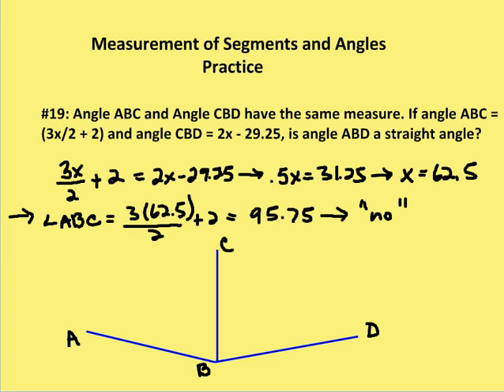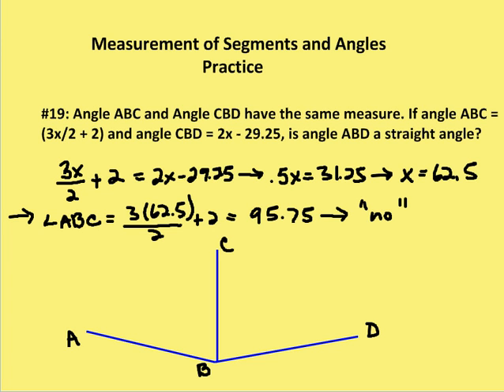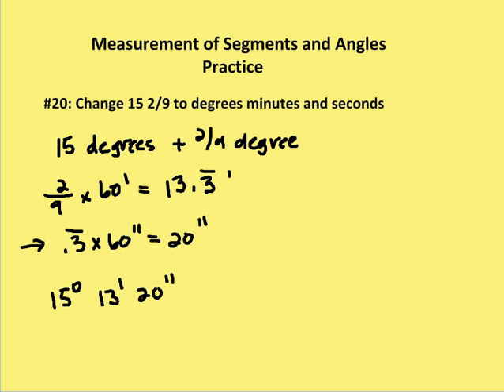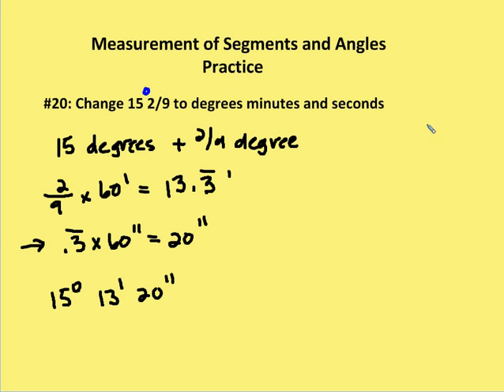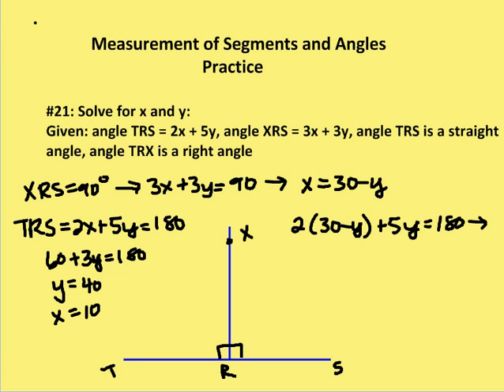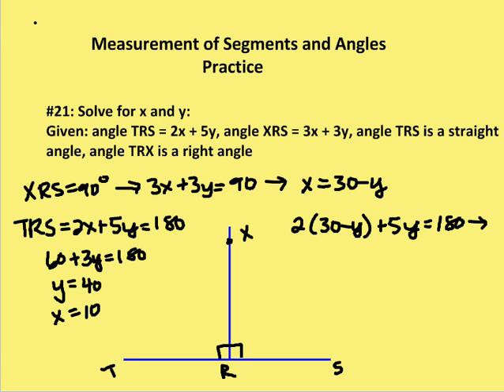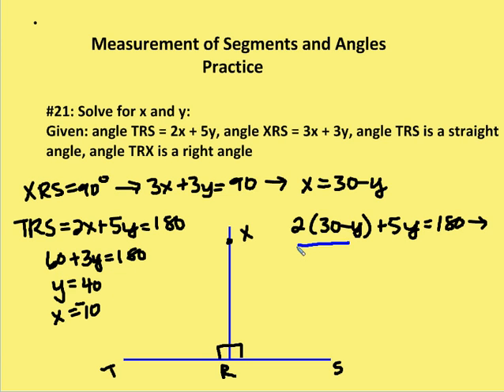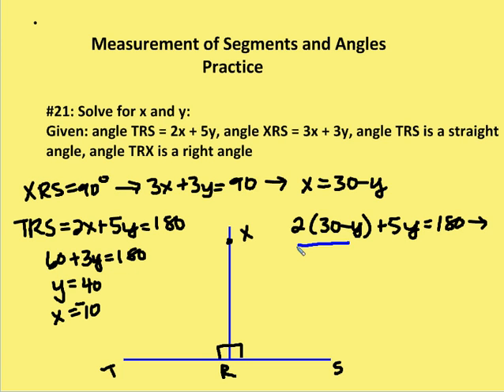1.2 Measurement of Segments and Angles (Practice)